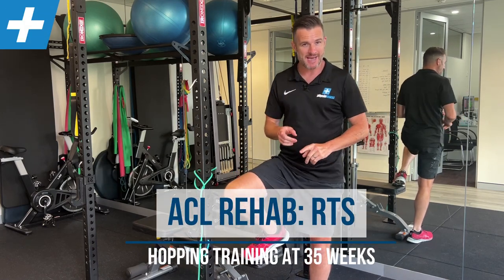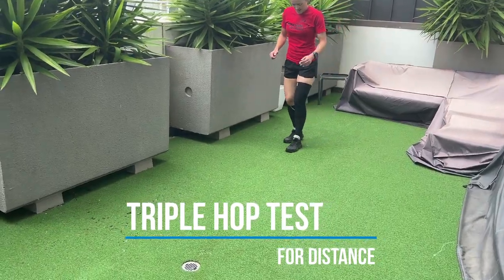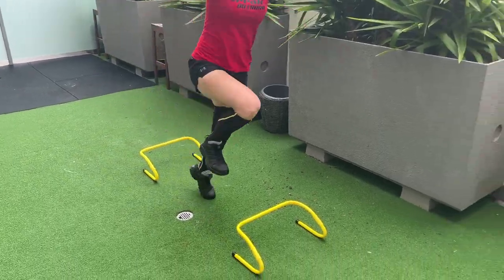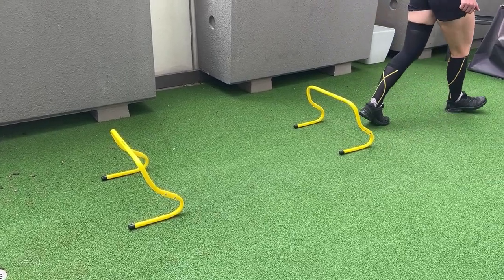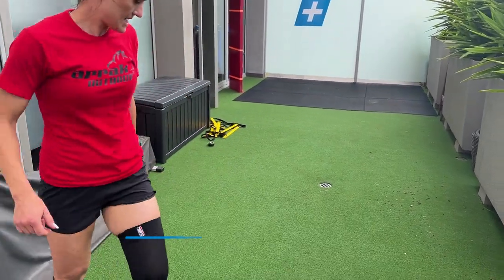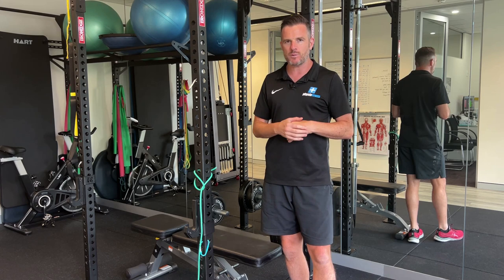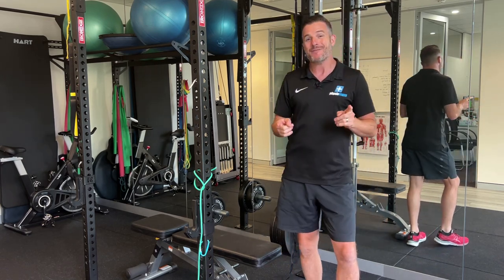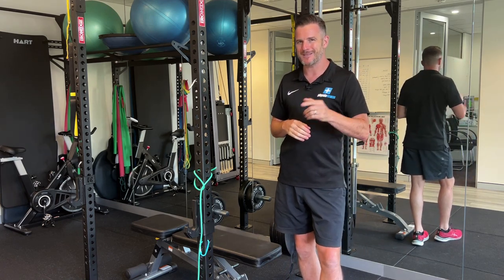ACL Rehab RTS - Hopping Training at 35 weeks | Tim Keeley | Physio REHAB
ACL Rehab RTS - Hopping Training at 35 weeks

Back again with Henna who is at 35 weeks - nearly 9 months post-op. Doing really well and so we are working through using her Return to Sport (RTS) testing as DRILLS, to help her improve the hopping, jumping, lateral movement and side stepping for her Dog Sport that she is returning to.
To help her with the height of the hopping we have introduced hurdles in the triple hop for distance test.

1️⃣ Triple Hop for Distance
2️⃣ Triple Crossover Hop for Distance
3️⃣ Lateral Hop Test

Remember these are just SOME of the exercises she is doing each week. For the full ACL rehab program online with all the exercises, videos and protocols week-to-week, go